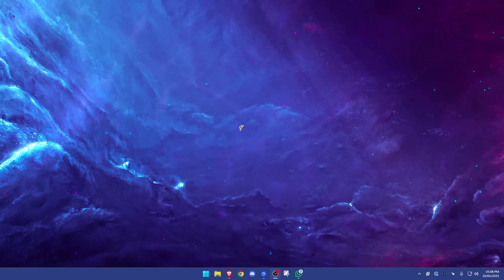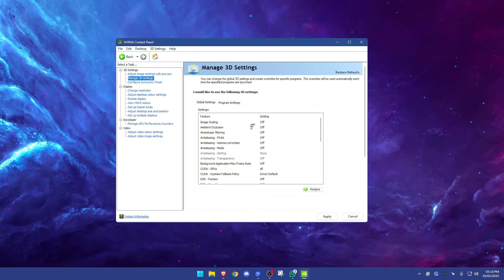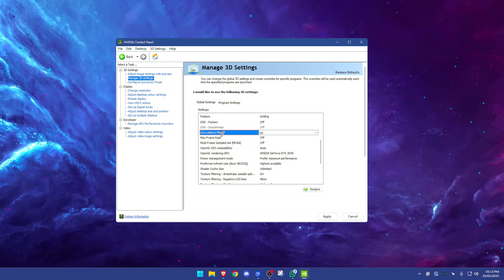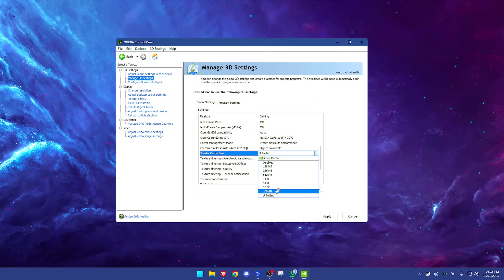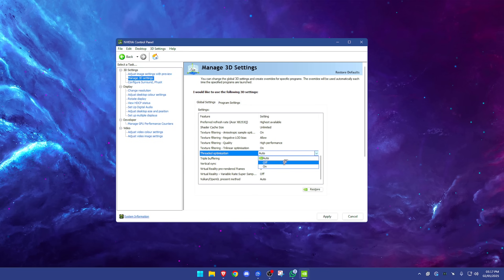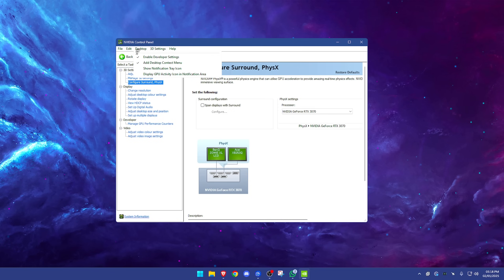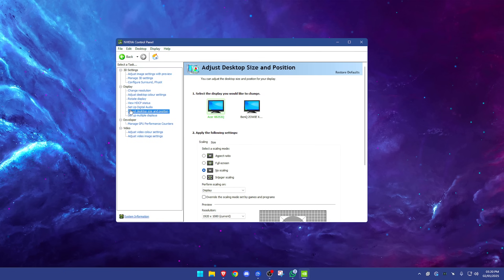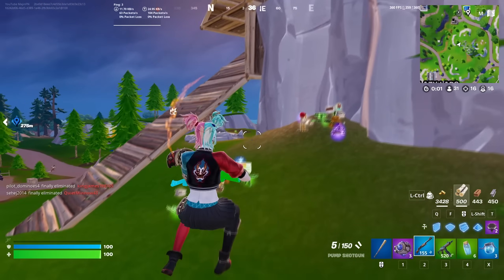*2025* BEST NVIDIA Control Panel Settings For GAMING & Performance!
*2025* BEST NVIDIA Control Panel Settings For GAMING & Performance!
Today I am going to be showing you The Ultimate Guide on How to Optimize Nvidia Control Panel For GAMING & Performance FPS BOOST & 0 DELAY in Fortnite, VALORANT, CSGO, Call of Duty / Warzone, Overwatch, Apex Legends, League of Legends, Minecraft, Roblox & more! I am trying all new Stretch Res in Fortnite Ranked & 1v1's to IMPROVE/INCREASE FPS, LOWER INPUT DELAY, AND STOP FPS DROPS & GAME LAG.

I try to keep these videos as clean & family friendly as possible. Hope you all enjoy, stay blessed 💫